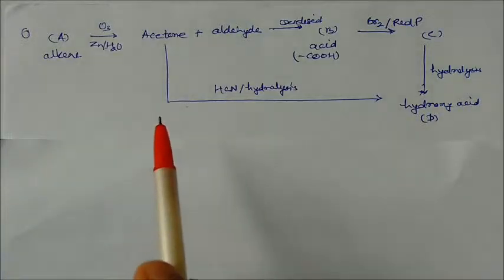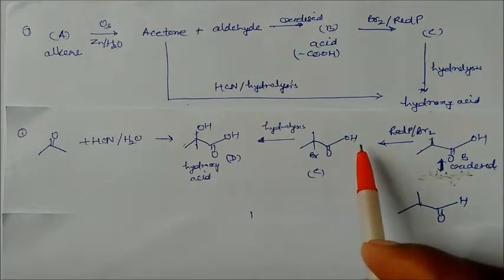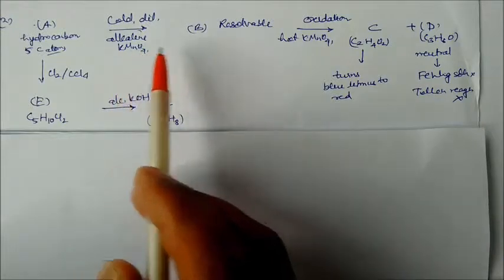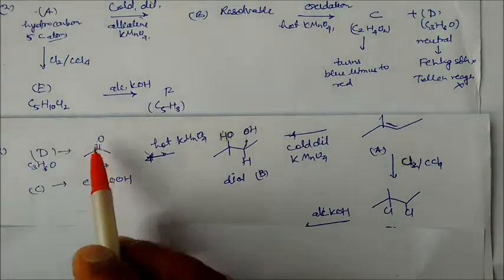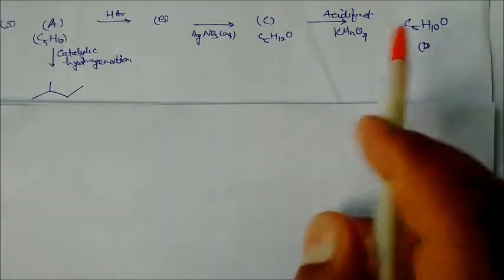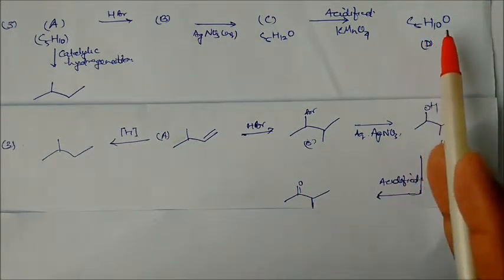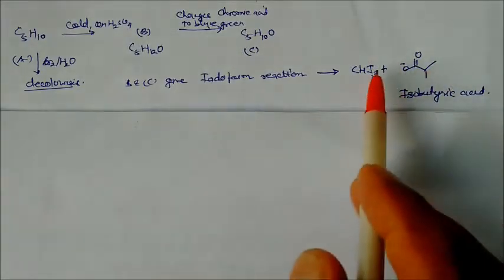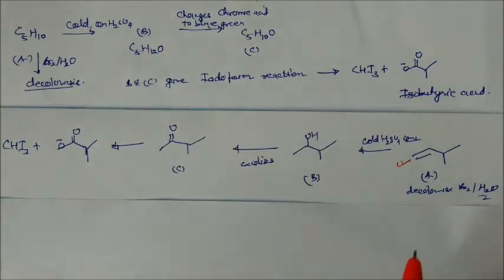Solved Problems of Hydrocarbon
Subjective questions-